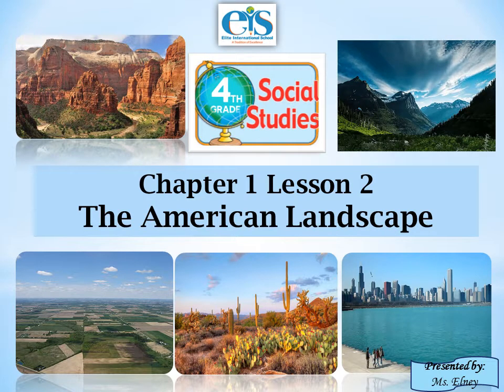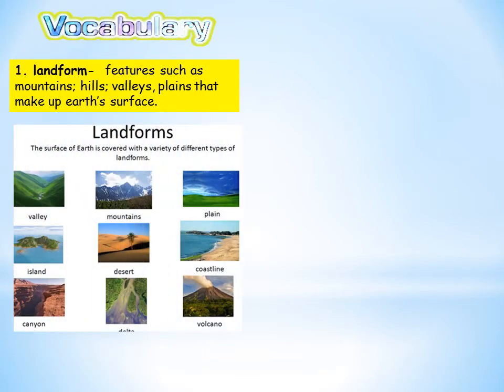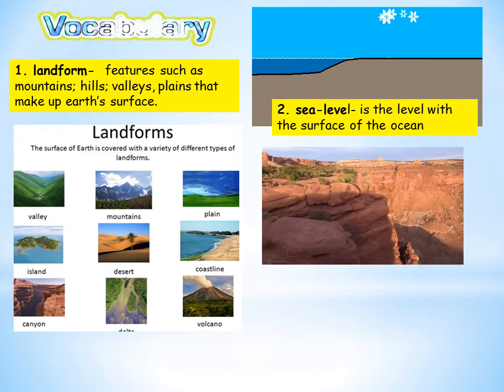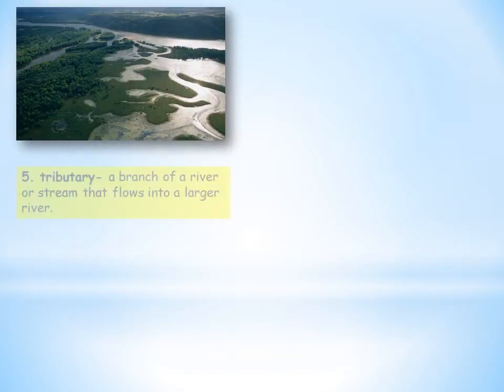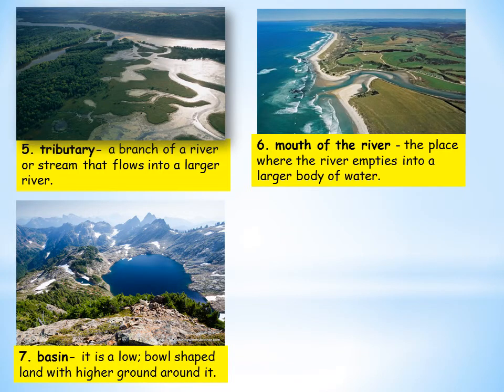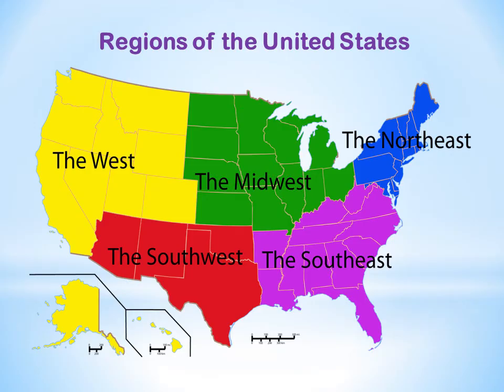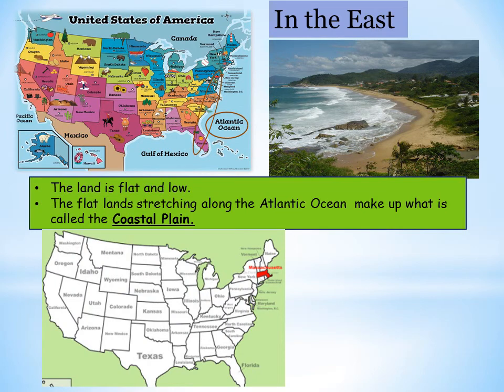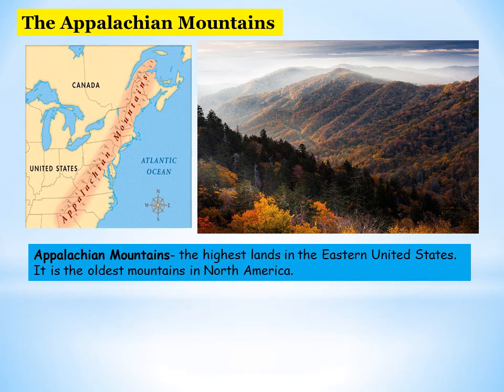Grade 4 SST Lesson 2 The American Landscape